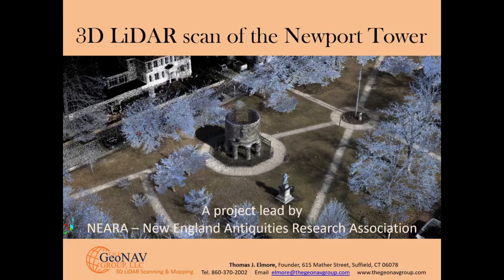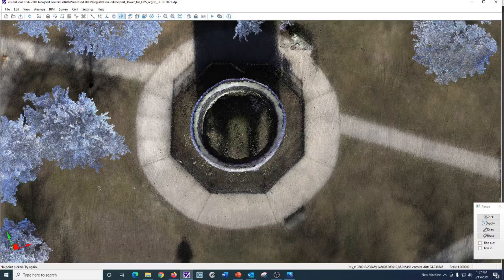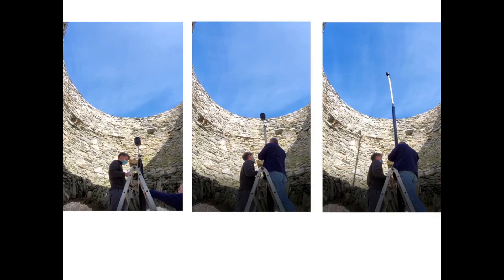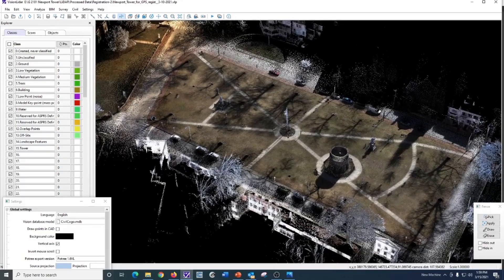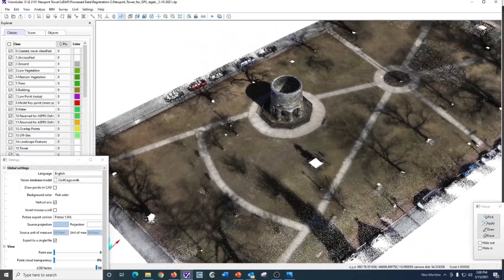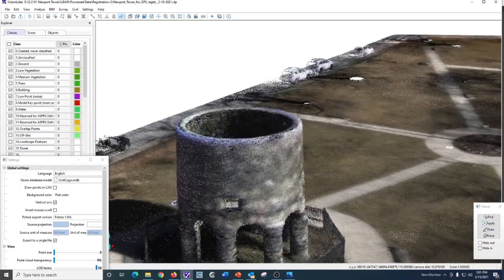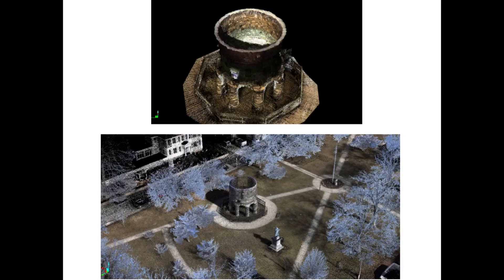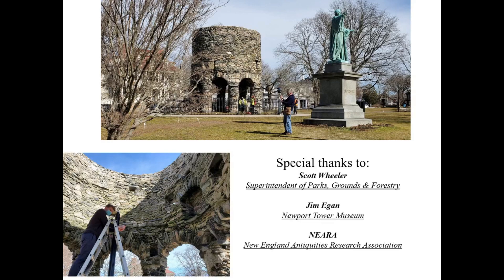3D LiDAR scan of the Newport Tower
This video shows the first ever 3D LiDAR scan of the Newport Tower.  Our scanner captures 300,000 points per second while we walk, and in this case while we lifted it up and back down inside the Tower in a non-invasive manner.  The scans were registered together to include Touro Park and then georeferenced to 6 GPS points scattered around the Park.